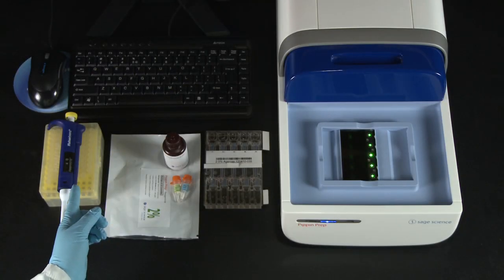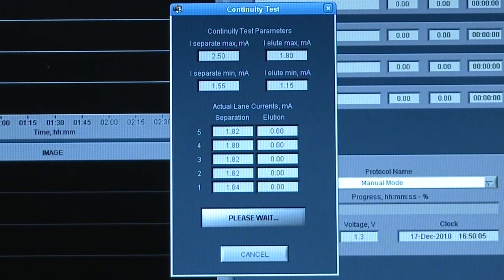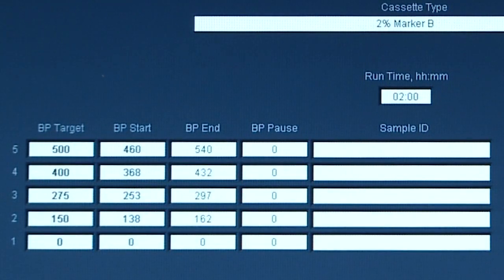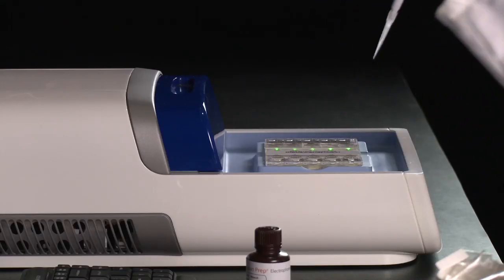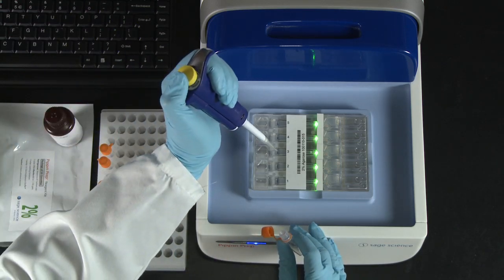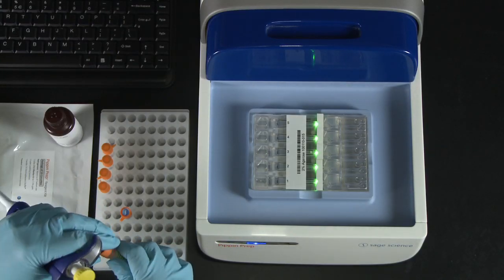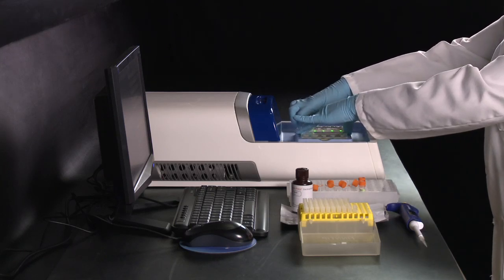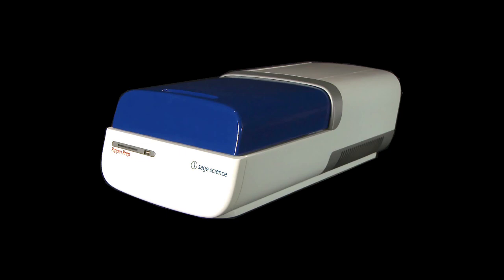Tutorial: A Look at the Pippin Prep Workflow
This instructional video shows the workflow on a Pippin Prep system. The Pippin automates DNA size selection for next-gen sequencing applications or other molecular biology techniques.